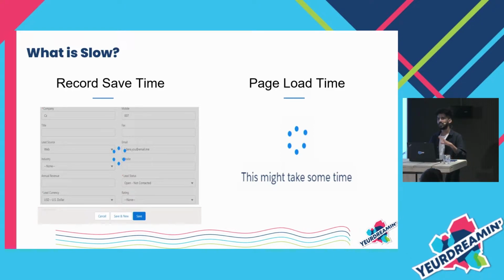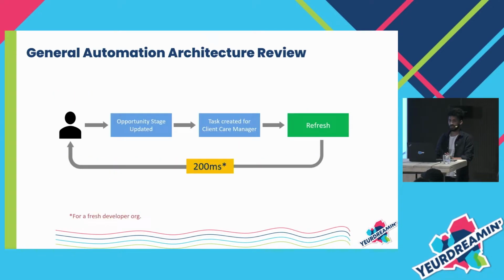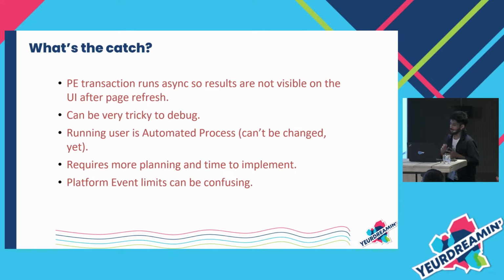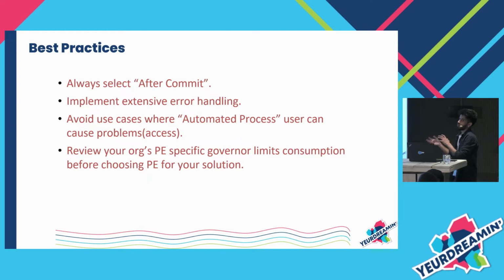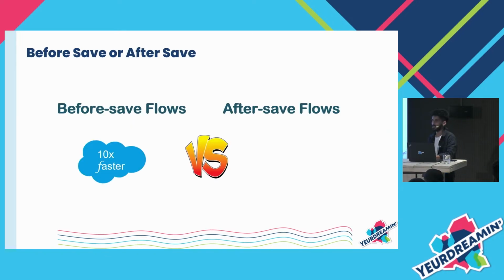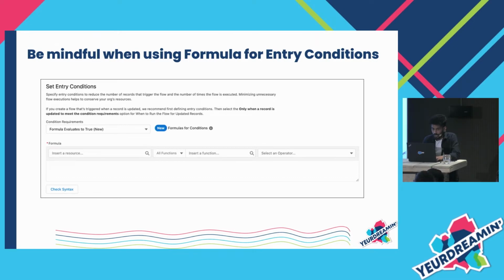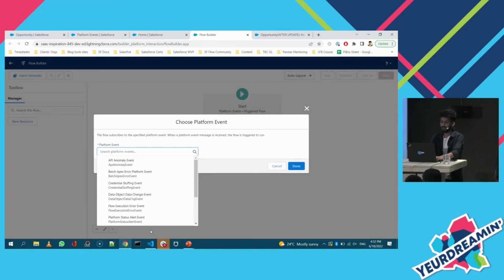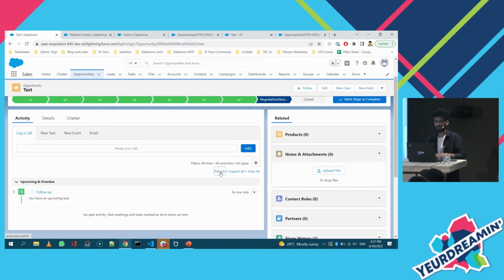Narender Singh - My Salesforce is SLOW!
Tell me something:

1. Are your end-users complaining about Salesforce being slow?

2. Does it take ages to save a record in your org?

3. Are you running into issues like Apex CPU time limit when mass updating data?

As your org matures and business scales, you're very likely to encounter these issues in your orgs if not already.

Join me to learn how you can set up your org's automation which is more scalable and efficient using Platform Events and Before Save Flows.